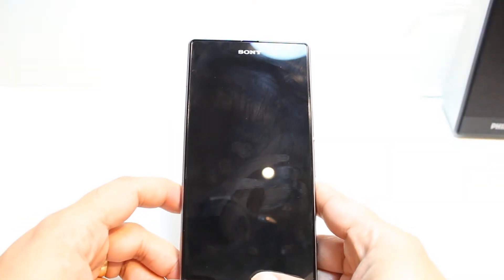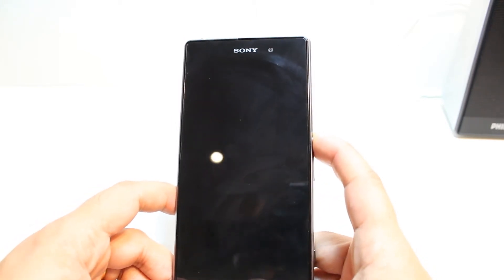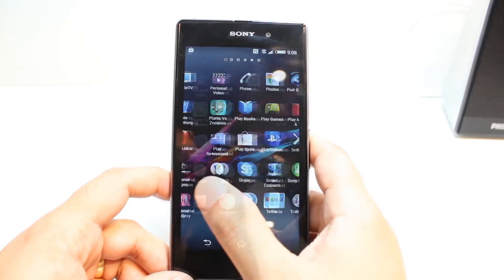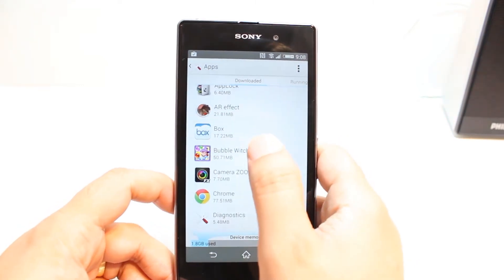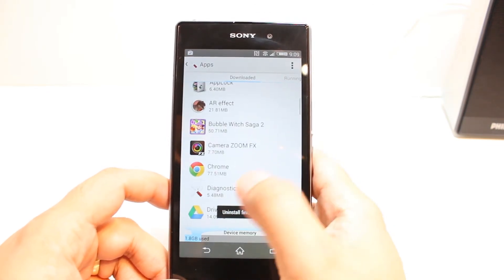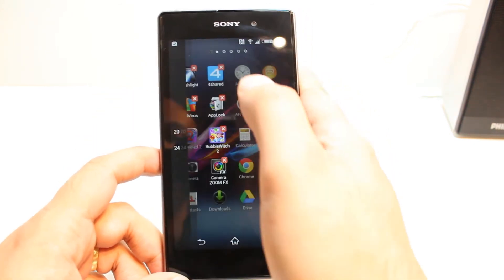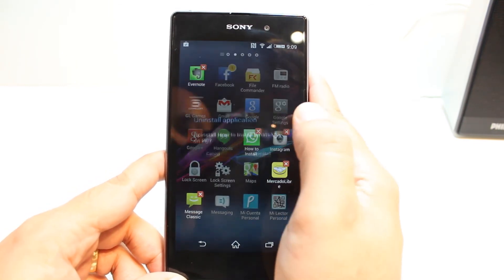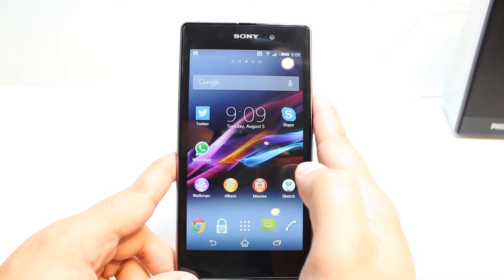Uninstall Apps in Sony Xperia Z1